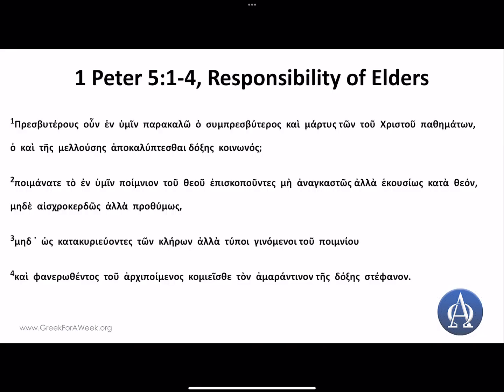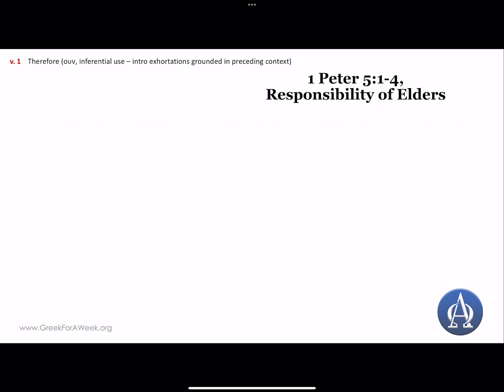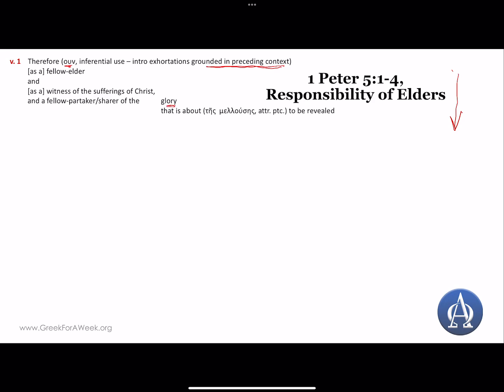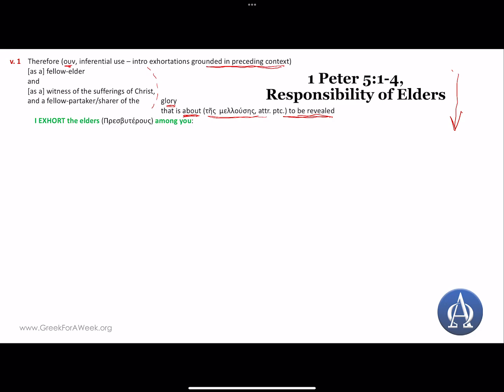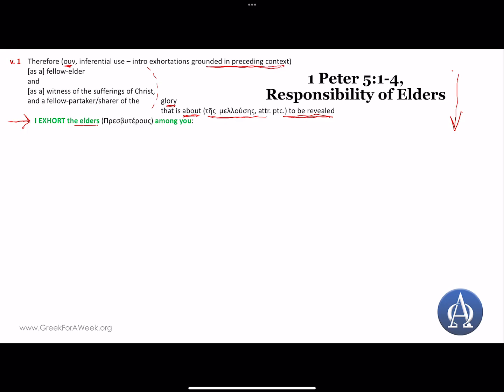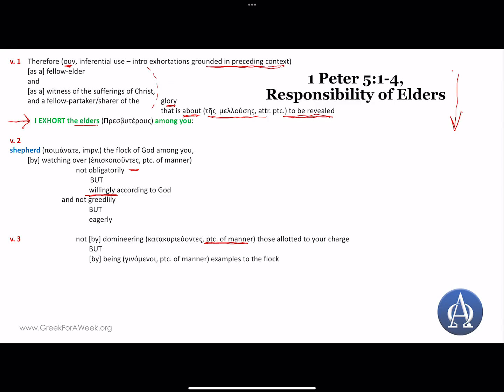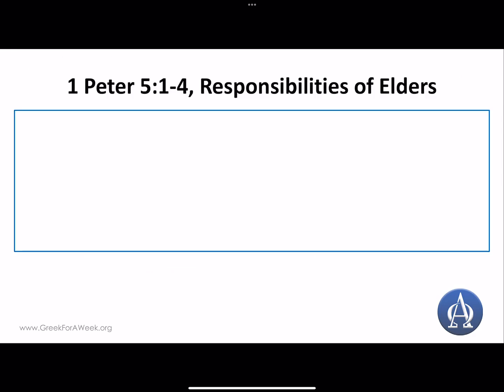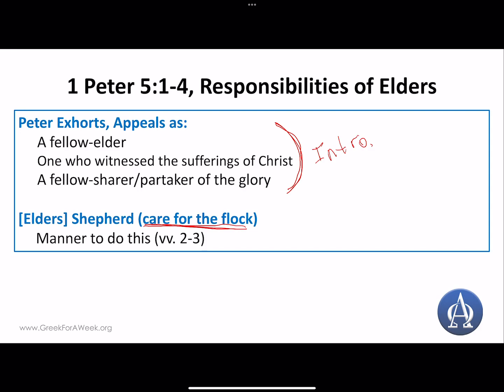1 Peter 5:1-4 Diagram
Greek for a Week is a weekly video resource provided for those who want to learn, retain or grow their knowledge of New Testament Greek.” The two- to three-minute videos provide translation of a Greek text and a grammatical point beneficial for interpretation.

~Keep up with the latest Greek for a Week video by visiting